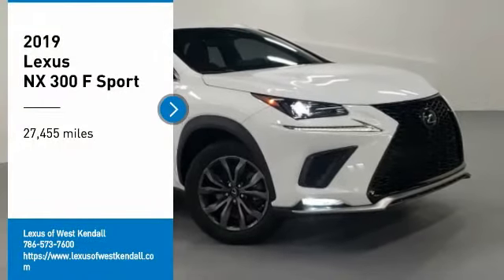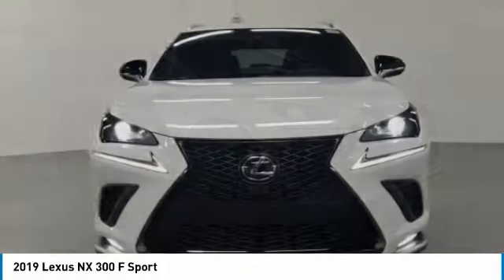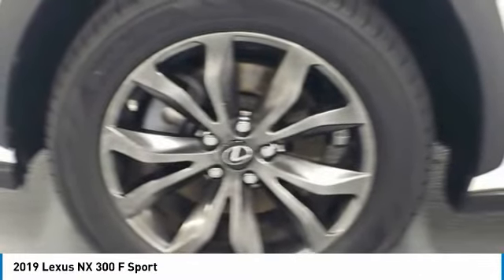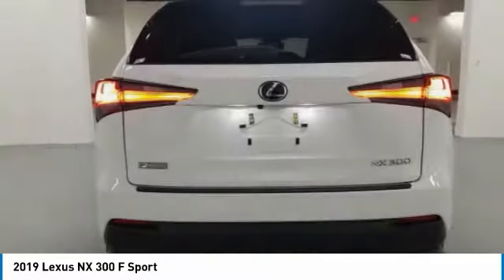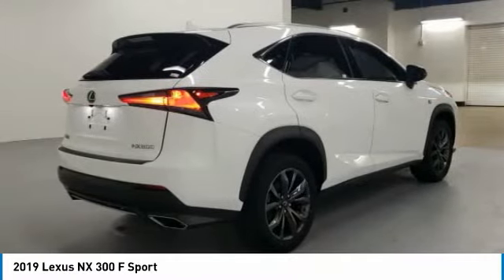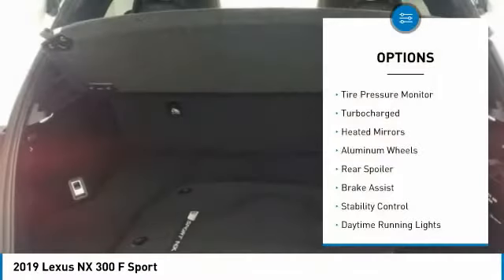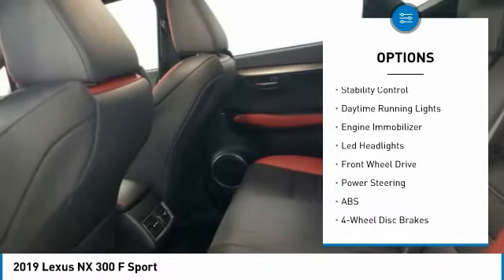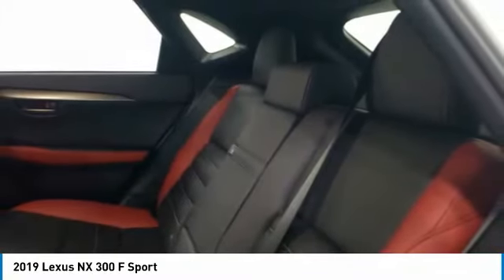2019 Lexus NX N32350A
2019 Lexus NX 300 F Sport

1 OWNER, ABS brakes, Active Cruise Control, Active Sound Control, Alloy wheels, Aluminum Pedals & Foot Rest, APPLE CARPLAY (NAVIGATION ACCESS), Black Headliner, BUY WITH CONFIDENCE 161 POINT INSPECTION PASSED, Compass, Electrochromic Mirrors, Electronic Stability Control, Enhanced LED Daytime Running Lights, Extended Warranty Available on this Vehicle, F SPORT Door Scuff Plates, F Sport Package w/Summer Tires, F SPORT Side & Rear Badging, Front & Rear Performance Rods, Front dual zone A/C, Front Fog & Driving Lamp, HARD TO FIND, Heated door mirrors, High Clearance Lamp, Illuminated entry, iphone / Droid Navigation Compatible, iPod/MP3/USB Adapter, Keyless Go, Leather, Local Trade, LOW MILES!, Low tire pressure warning, Metallic Sport Trim, NON-smoker, Park Assist, PRISTINE, Rear Back Up Camera, Remote keyless entry, Serviced by Lexus Certified Technician, Sport Heated Steering Wheel w/Paddle, Sport Tuned Suspension, Traction control, Turbo Boost Gauge and G-Meter, Unique Front Bumper w/Mesh Grille Insert, Unique Gear Shift.This NX is located at Lexus of West Kendall in Miami. 13750 SW 136 Street. Este Lexus SUV tiene un precio de venta de $ 37889. Hacemos la compra sea simple y fa cil con una solicitud de cre dito sin papel y un financiamiento a bajo intere s. Reciba entrega a domicilio o recogida en la acera. Recent Arrival! CARFAX One-Owner. Clean CARFAX. Odometer is 7013 miles below market average! 22/28 City/Highway MPG2019 Lexus NX 300 F Sport 4D Sport Utility 2.0L 16V DOHC Ultra WhiteAwards:* 2019 KBB.com 5-Year Cost to Own Awards * 2019 KBB.com Brand Image Awards